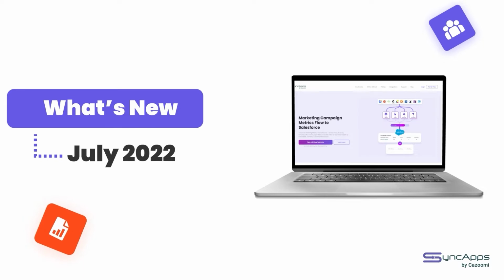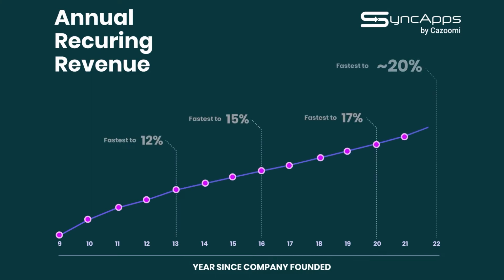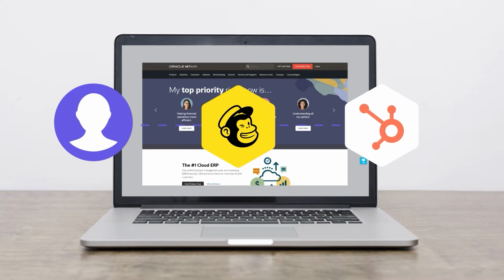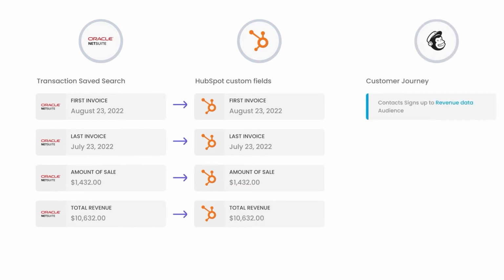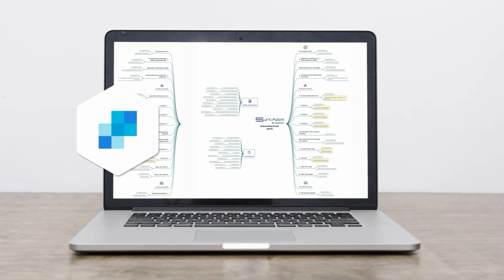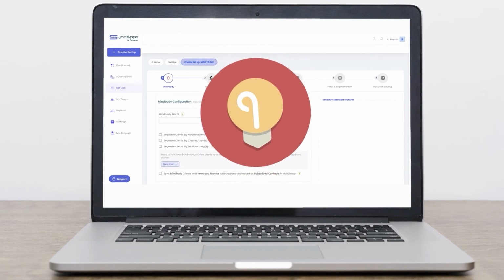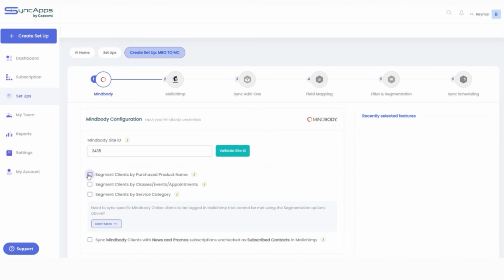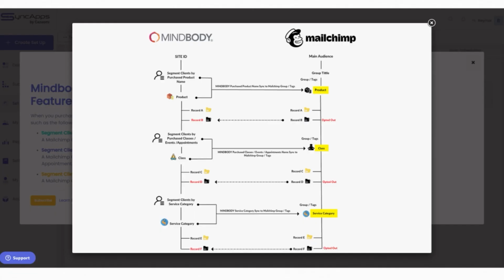What’s New in SyncApps Automation – July 2022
It’s rolling into the second half of the year now, with many of you asking us how to make your automation more efficient for your team or organization to achieve your internal sales targets. See how we achieve ours using automation

After a long day, the last thing anyone wants to do is manual data import/export tasks. Integration is not for everyone, but for everyone that wants it today, for Free.

Integrate now, Free for 28 days, Unlimited Data, and Unlimited Team Members!

QUESTIONS?

Talk with our Automation Success team, who can get you up and running in no time.

Explore our Help Center.

Join 25,000+ SmallBiz, Nonprofits, and Enterprises who integrate software using SyncApps®, the #1 Integration Cloud for any Industry.

Bring game-changing data integration into your business processes today! Plans start at only $99.99 a month.